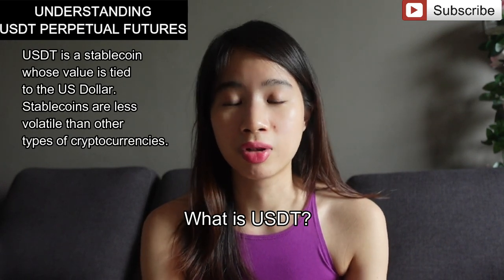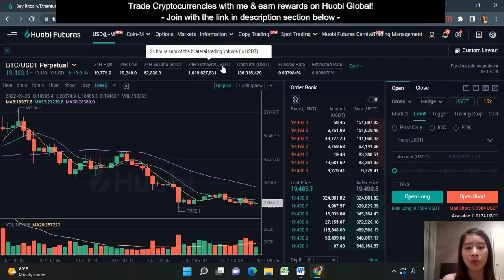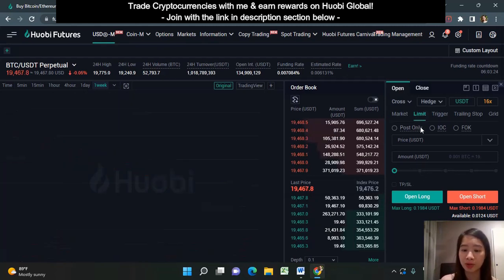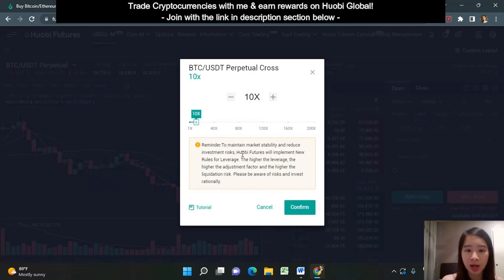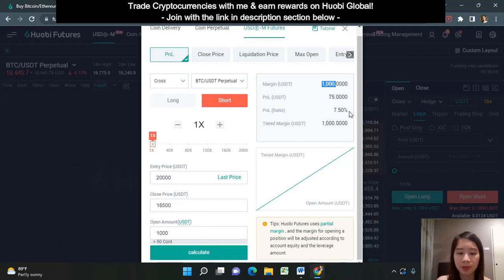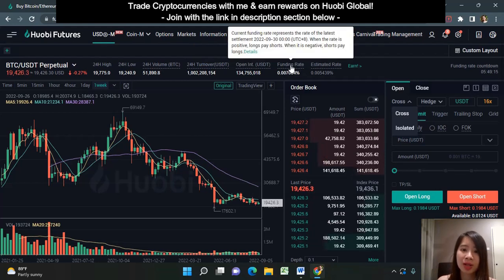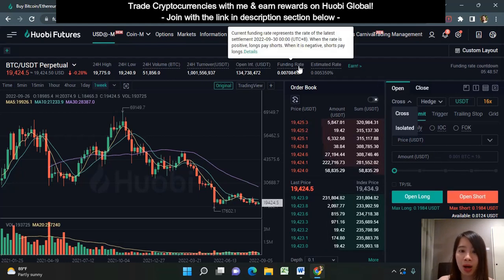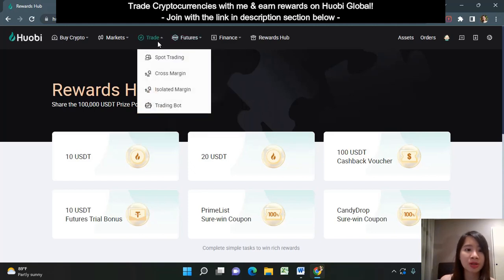How to Trade Cryptocurrencies - USDT Perpetual Futures Trading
Let’s trade cryptocurrencies together! By trading, you can make money in both bull & bear markets (whether the market goes up or down), because you can trade both directions.

In this video, let me teach you how you can start trading USDT perpetual futures, understand the technical terms of futures trading, navigate the platform to execute your own trades, how to use leverage, and calculate your potential gains & losses to manage your risks when trading!

Tutorial is based on Huobi’s platform, but the technical understanding of futures and crypto terms are applicable across most crypto trading platforms in general.
Hello! I am Jessica Sin, an investment professional and trader based in Malaysia.
I graduated with an Economics degree and MBA, and have been working in investments field since 2016. As a personal finance and investment enthusiast, I have been sharing about content related to cryptocurrencies, stocks and real estate.

💻 TRADE CRYPTOCURRENCIES with me via Huobi:
Use this link to sign up for a Huobi account and earn rewards:

💻 Book an EDUCATIONAL / MENTORING session for investing in stocks, ETFs or cryptocurrencies (I teach both fundamental analysis and technical analysis), even if you are a complete beginner that knows nothing about finance.